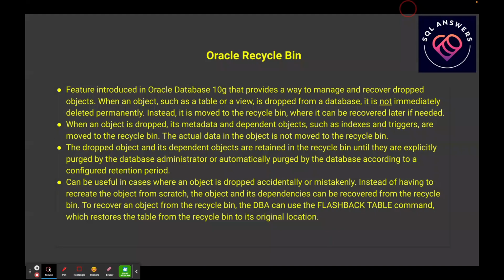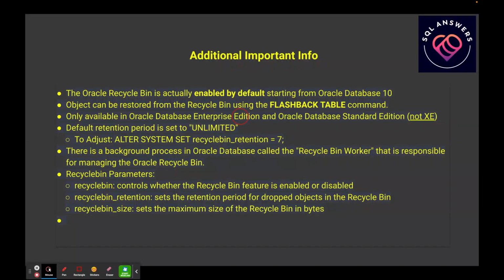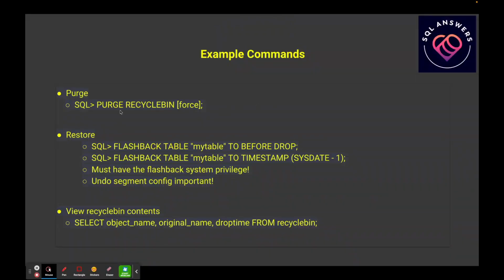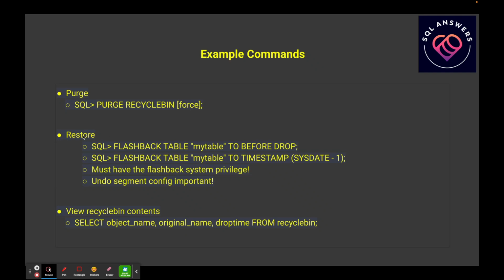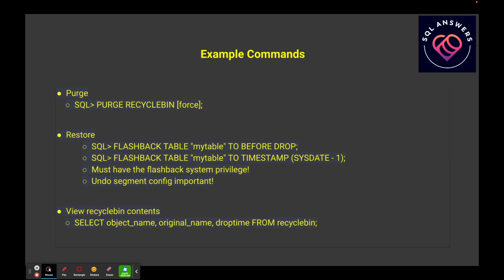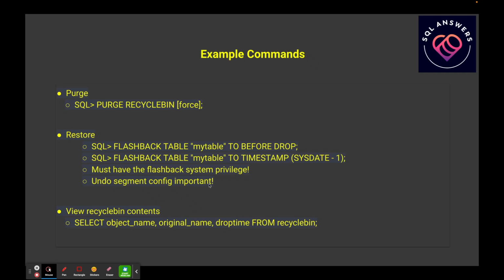Oracle Recyclebin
This video explains the Oracle Recycle bin, the parameters that control it's behavior, and a few related commands that you can run.

Are you retaining objects in your recycle bin forever?
What is your retention policy?
If you can't answer these you need to watch this video!